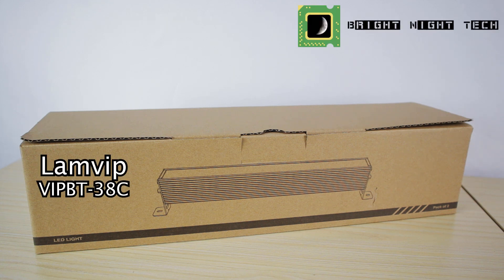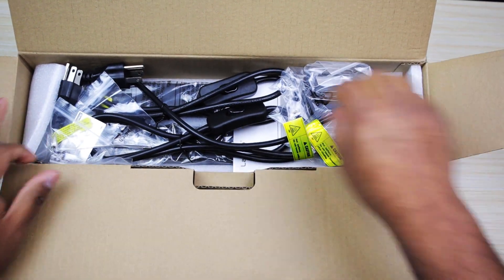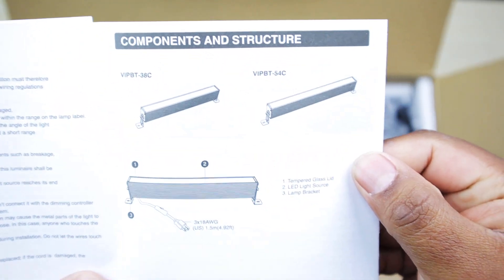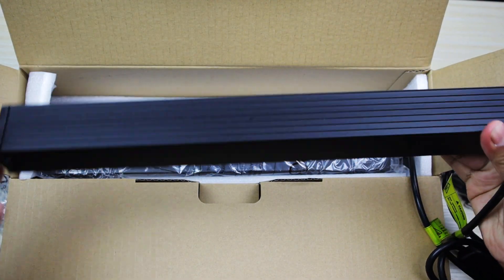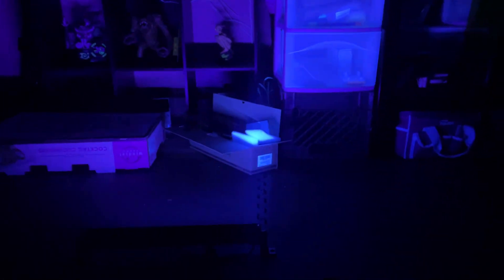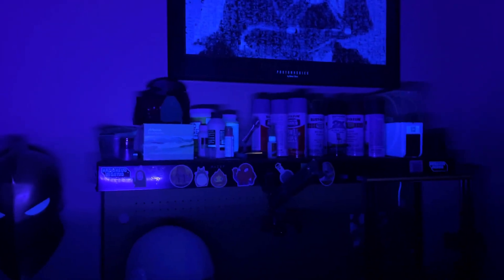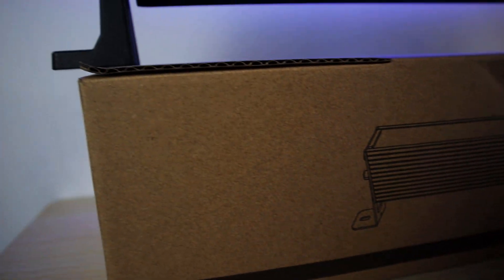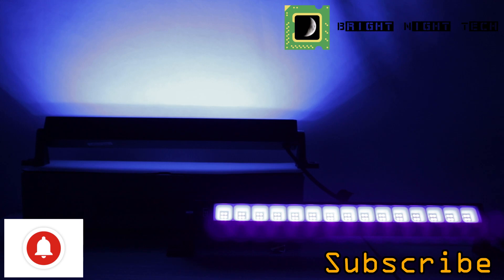Lamvip Black Light lightbar Unboxing/Review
Hi guys! This is my review of the Lamvip black light, lightbar. This is a great option for those who need a compact way to display black light over a larger surface. Great for parties, raves or even just studio backgrounds. Link below to purchase.